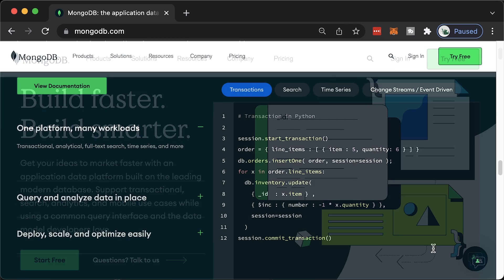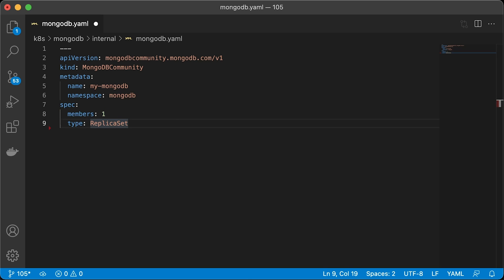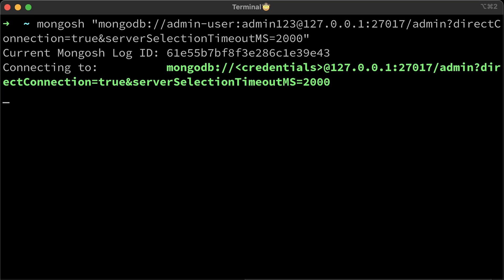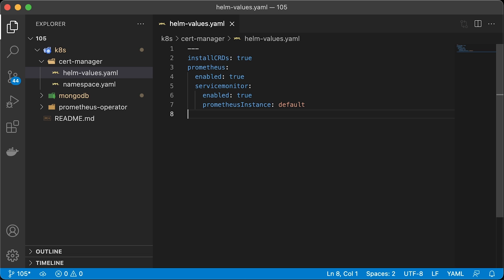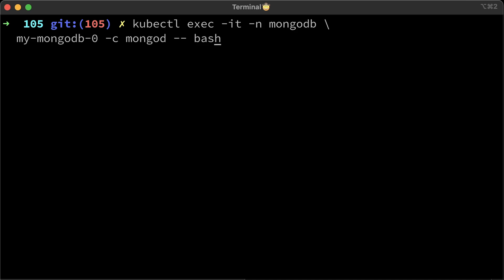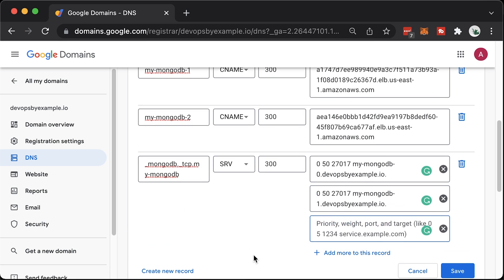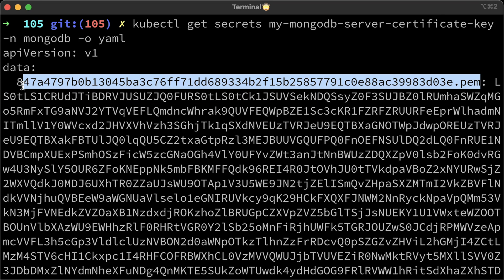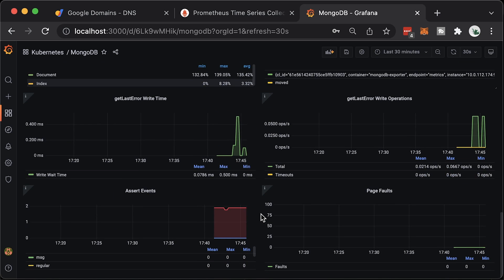How to Install MongoDB on Kubernetes? (External Access | Prometheus | TLS | Kubernetes Operator)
I forgot to commit grafana dashboard, I used this one as a base

⏱️TIMESTAMPS⏱️
0:00 Intro
0:53 Install MongoDB Kubernetes Operator
2:00 Install MongoDB on Kubernetes (Standalone/Single Replica)
5:30 Install MongoDB on Kubernetes (Replica Set)
6:26 Install Cert-Manager on Kubernetes
9:00 Secure MongoDB with TLS/SSL
10:39 Configure External Access
13:54 Install Prometheus and Grafana on Kubernetes
14:53 Monitor MongoDB with Prometheus